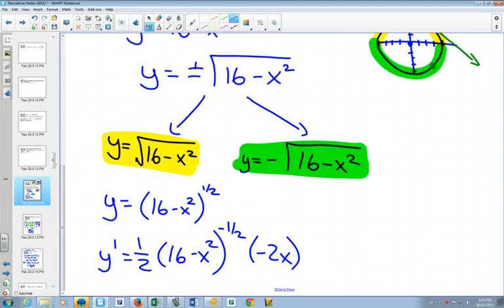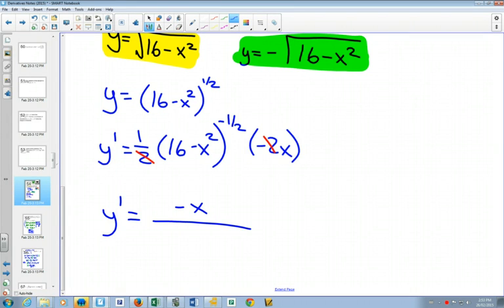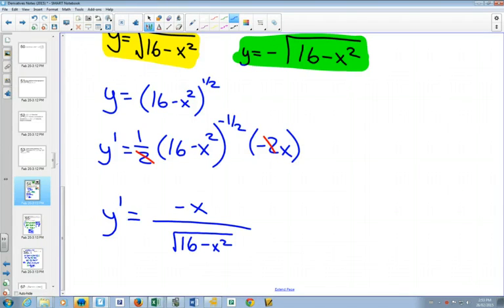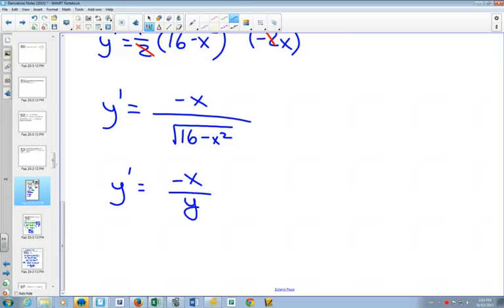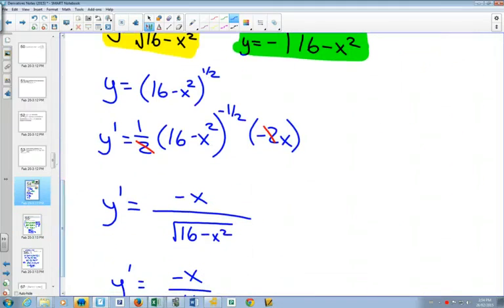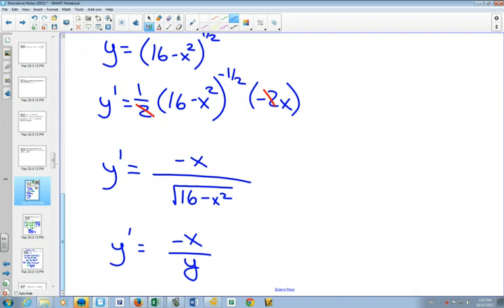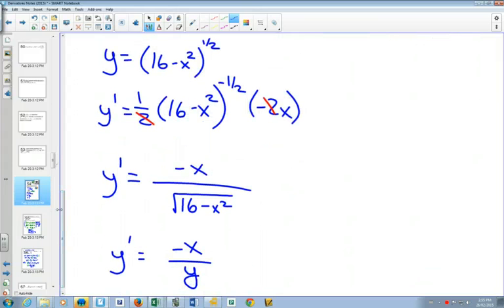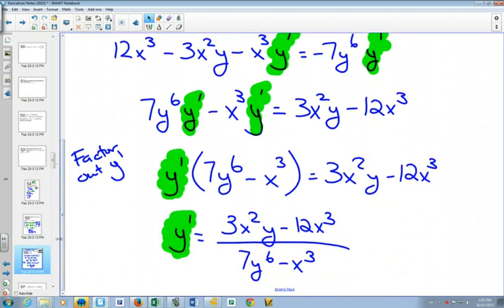45S Implicit Differentiation Example 3